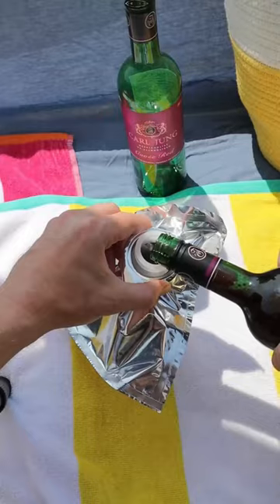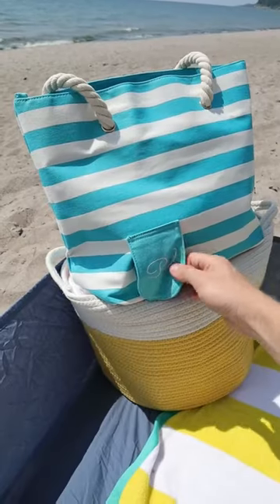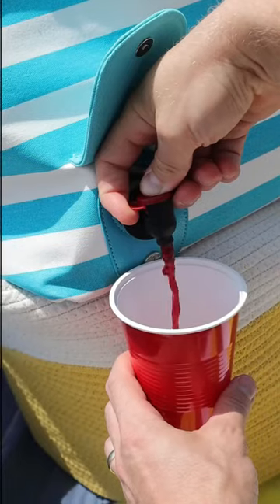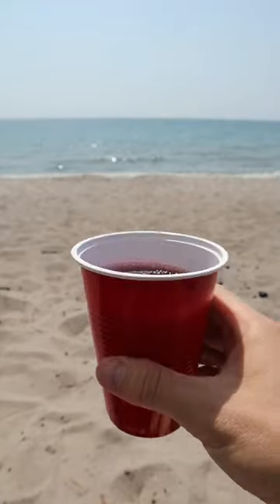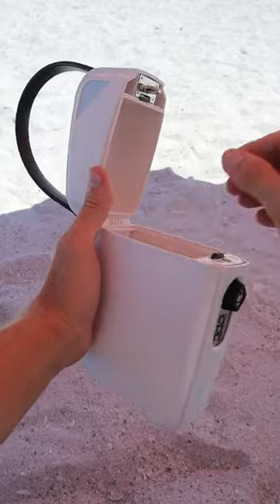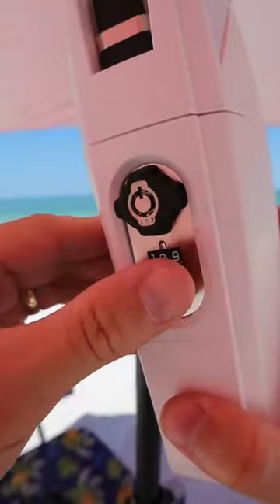Amazon Beach Hacks | Beach Must Have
In this video, we're going to show you some amazing Amazon Beach Hacks! From beach must-haves to clever storage ideas, we've got you covered.

Summer is almost here, and what better way to enjoy the sun and the sand than by using Amazon Beach Hacks? From the best beach sandals to the best beach accessories, we've got you covered.

So kick back, relax, and enjoy some Amazon Beach Hacks in this fun and informative video!

If you love these types of videos!